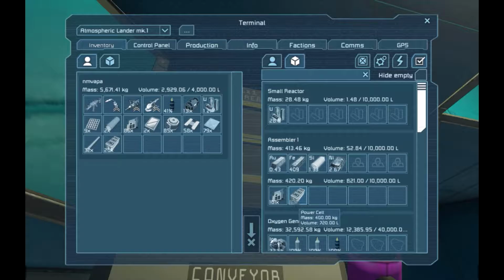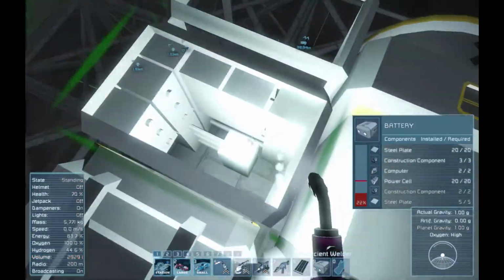Space Engineers Ep.7 : Epic fail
Hello guys,
 Another episode of Space Enigneers

Used Mods

For Contact

 ►Steam: nmvapa